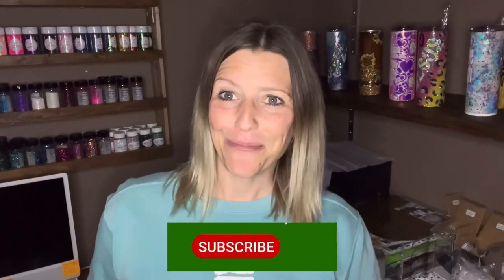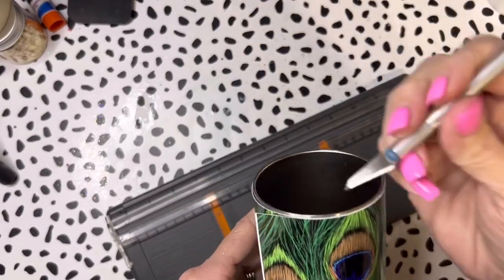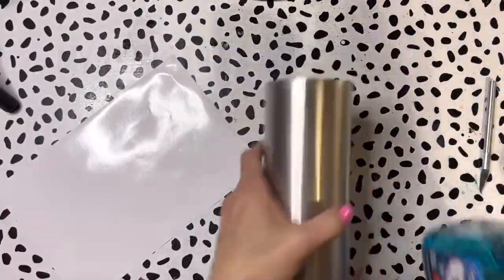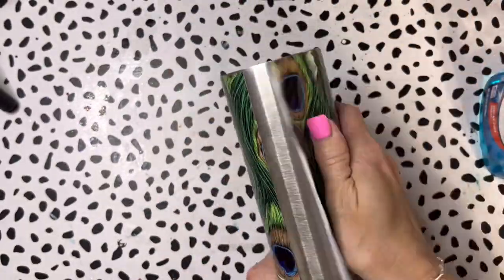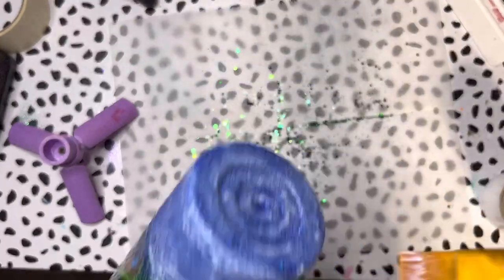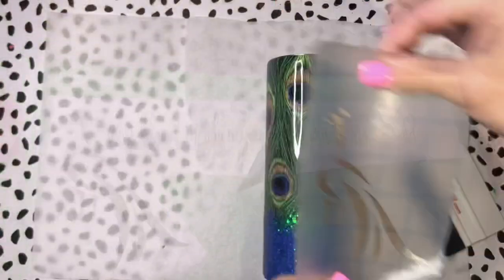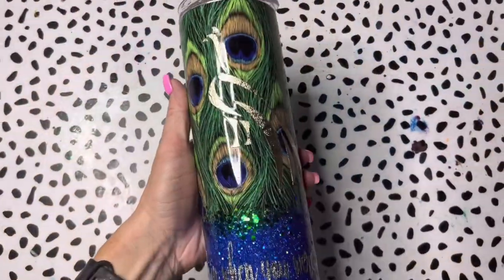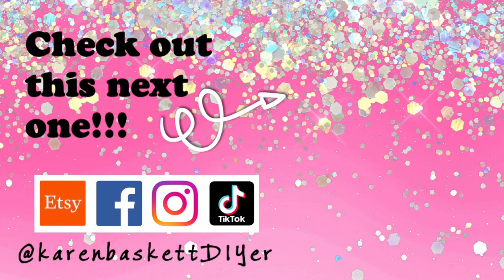Peacock Tumbler Tutorial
Beautiful Peacock Tumbler Tutorial

MAKERFLO:
20oz Skinny

THE CRYSTALAC STORE:
**BRITE TONE**
**Blue Gloss**
**Glitter Glue

Donkey Craft Vinyl:
Peacock Vinyl Gloss 12x12 Pattern 2

GLITTER HEART CO:
**Deep Blue Sea
**Neptune
**Peacock Feathers

TeckWrap Textured Gold Vinyl: